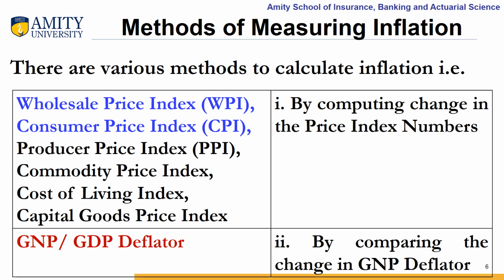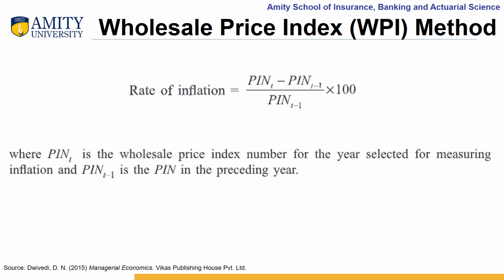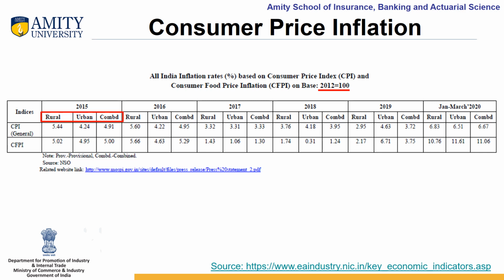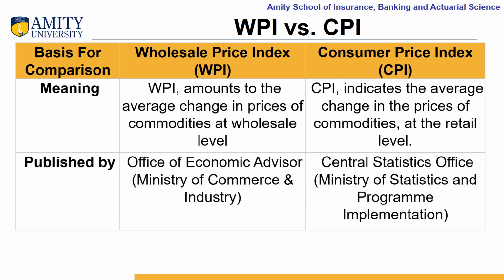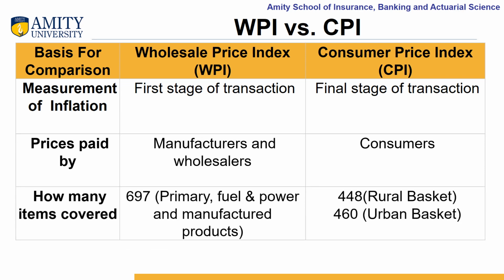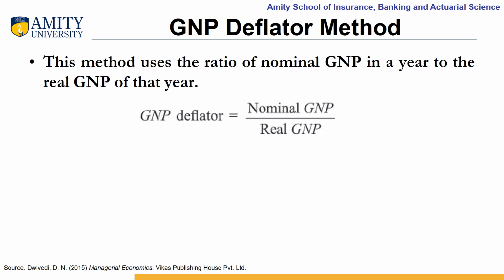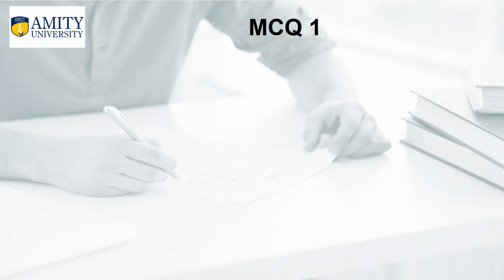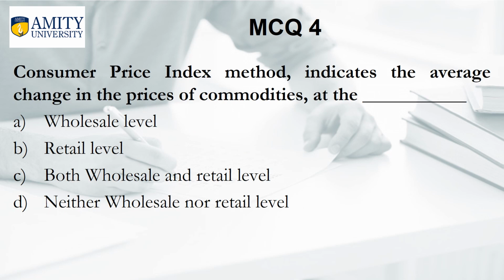AEM II Session 3.2: Methods of measuring Inflation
After watching this Video, you will be able to:
Explain the term ‘Inflation’
Describe the methods of calculating Inflation